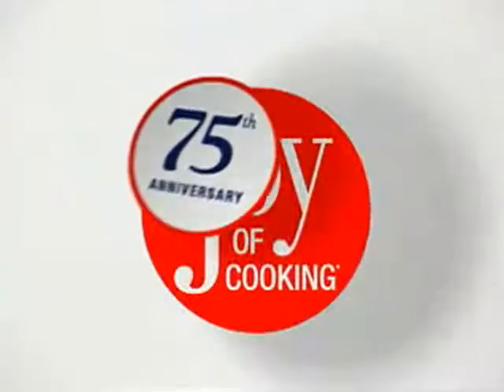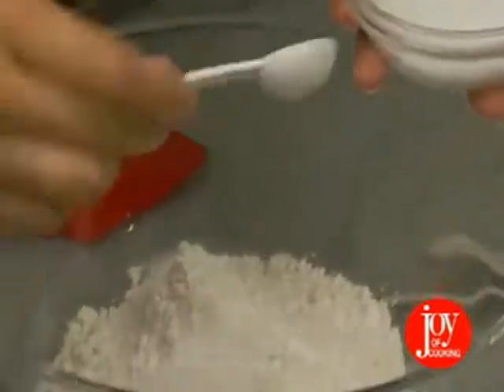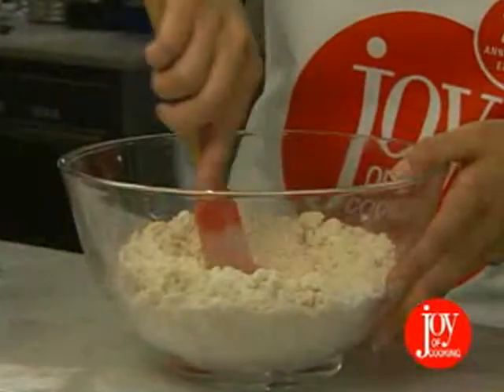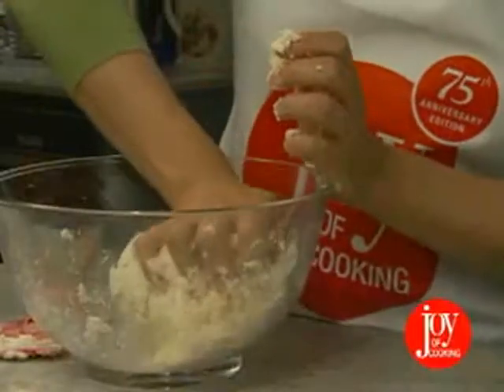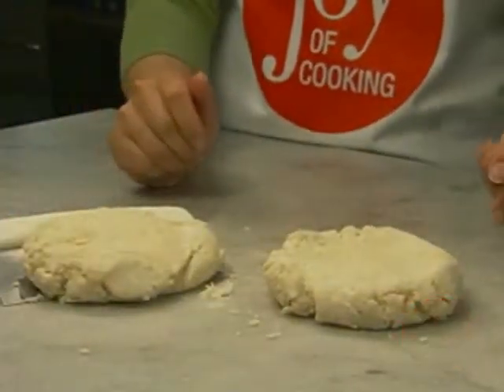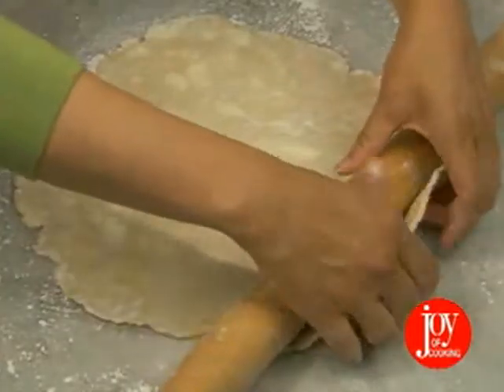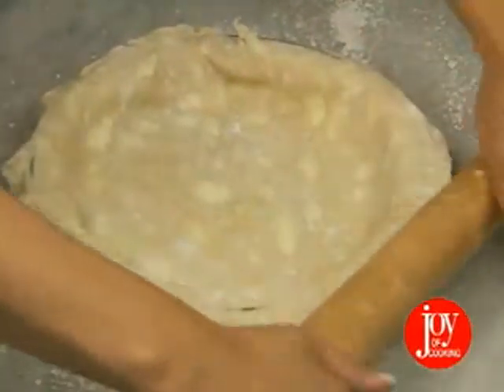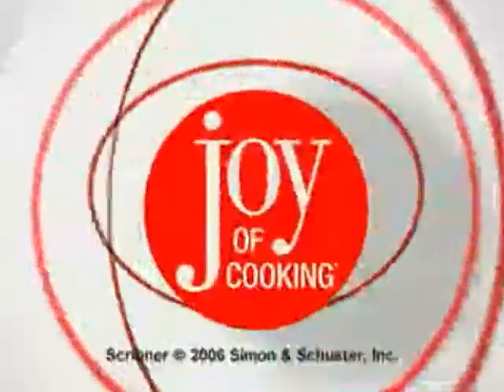Joy of Cooking: Pie Dough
Seventy-five years ago, a St. Louis widow named Irma Rombauer took her life savings and self-published a book called The Joy of Cooking. Her daughter Marion tested recipes and made the illustrations, and they sold their mother-daughter project from Irma's apartment. Today, nine revisions later, the Joy of Cooking -- selected by The New York Public Library as one of the 150 most important and influential books of the twentieth century -- has taught tens of millions of people to cook, helped feed and delight millions beyond that, answered countless kitchen and food questions, and averted many a cooking crisis.